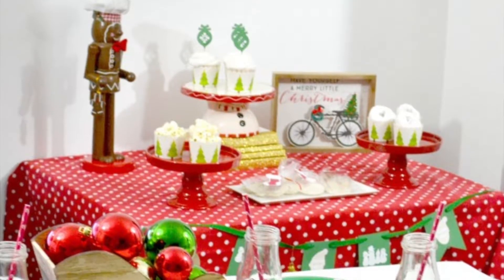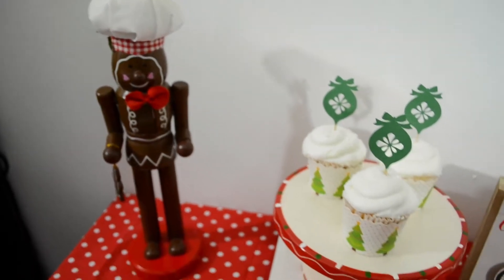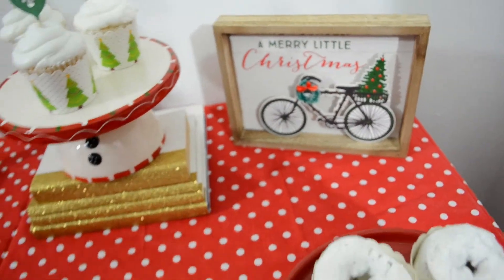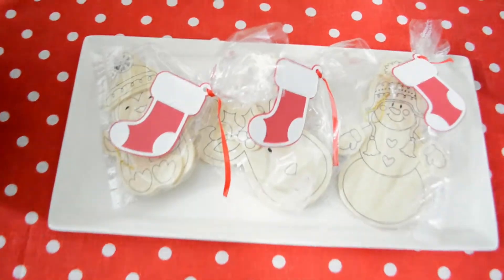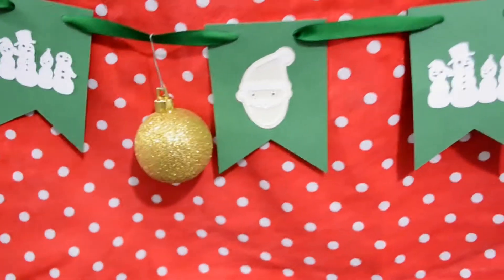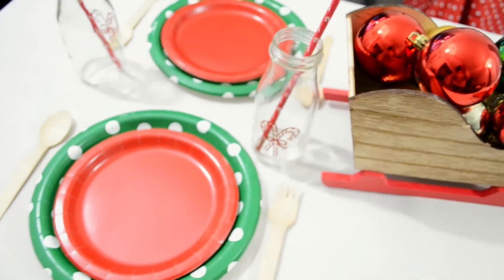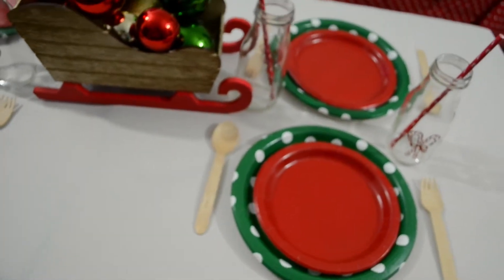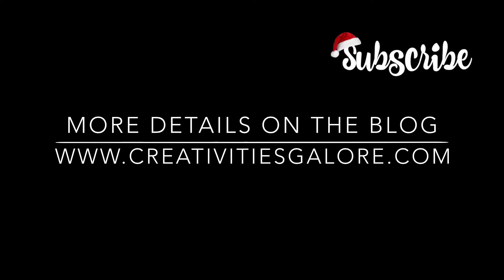KIDS CHRISTMAS PARTY // Easy Kids Christmas Party Ideas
This DIY kids Christmas party has easy inspiration for Christmas decorations. I used my Cricut Explore Air 2 for all the paper and vinyl decorations.